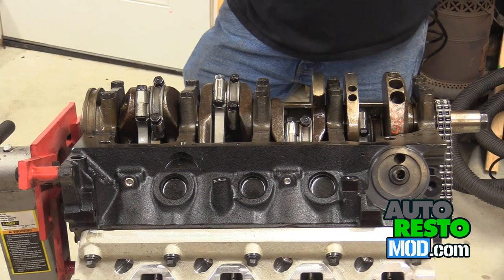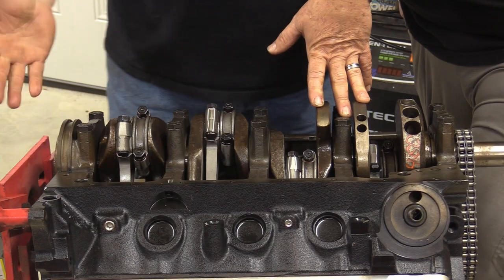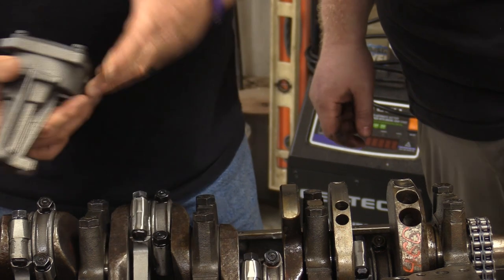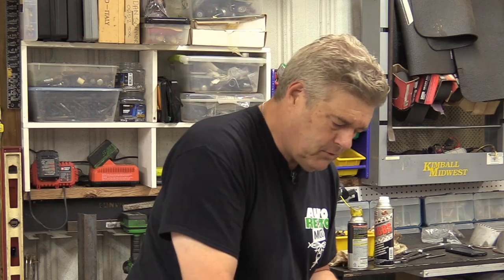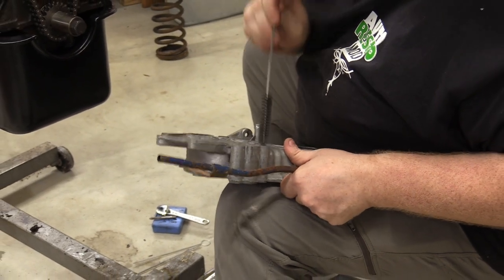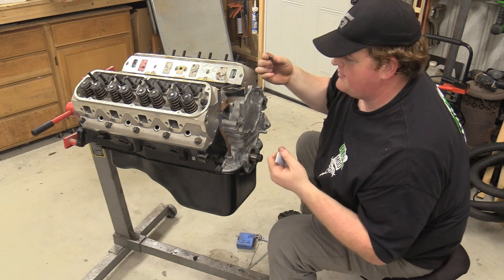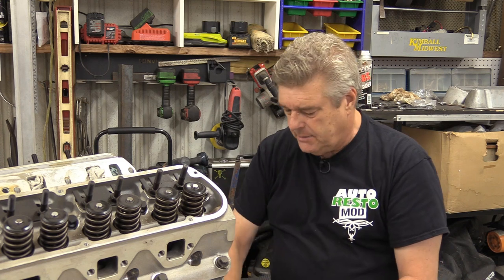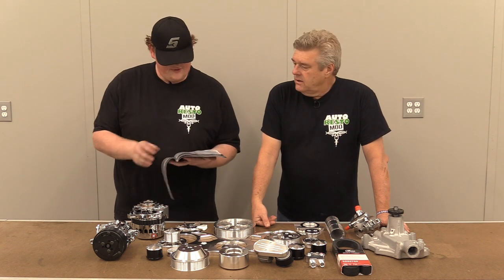Ford 347 Failing Forward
Fitting Parts to Our 347 Ford Small Block

Episode 577 Autorestomod

We try to prep our 347 small block for the 64 Falcon hardtop and fail.

Engine Set Up Video:
Oil Pan, Steel, Painted: 6675-2A
Gasket Set, Oil Pan: 6781-4
Bolt Kit, Oil Pan: 6675-2AK
Mounting Kit, Timing Cover: 6019-6BK
Timing Cover Gasket And Front Seal Set:F-6020-10
Bolt Kit, Water Pump: M-8501-9AK
Bolt Kit, Harmonic Balancer: M-6A340-8DA
Damper Assy, Crankshaft, 50 Ounce Imbalance: 6316-15A
Mounting Kit, Crankshaft Pulley: 6312-3AK
Oil Pump, High Volume: 6600-2A
Pickup Tube And Screen Assy: 6622-2
Bolt Kit, Oil Pump Pickup Tube: 6622-2AK
Bolt Kit, Oil Pump: 6600-2AK
Dip Stick And Tube, Engine Oil: 6750-5E
OE Style Valve Cover Bolt Kit for 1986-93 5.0L Mustang: M-6582-8AK
Separator Set, Ignition Wire, Black, Incl (2) 2: M-12297-9AK